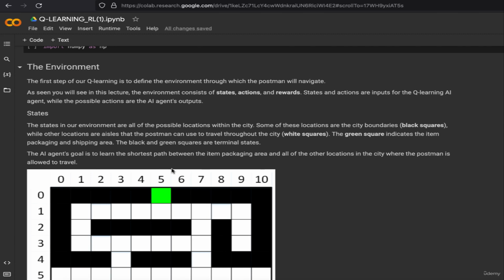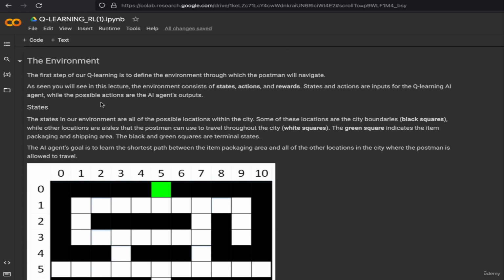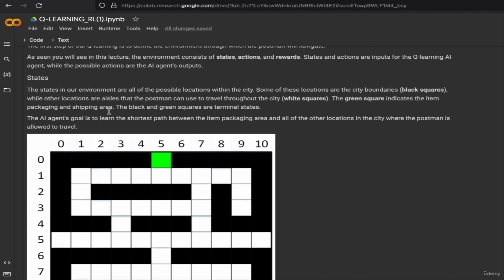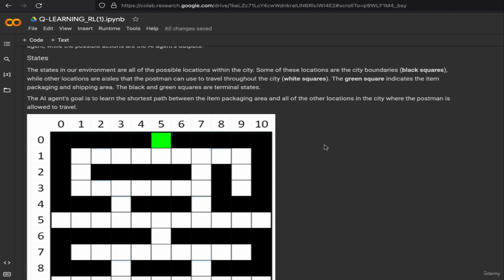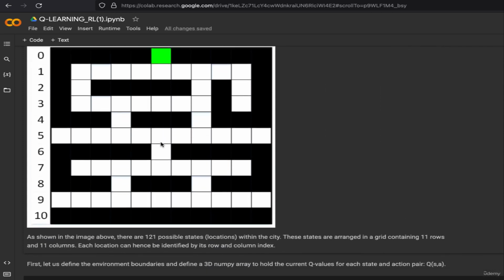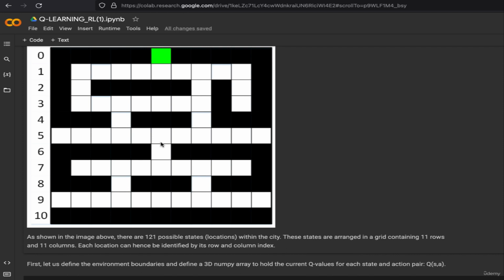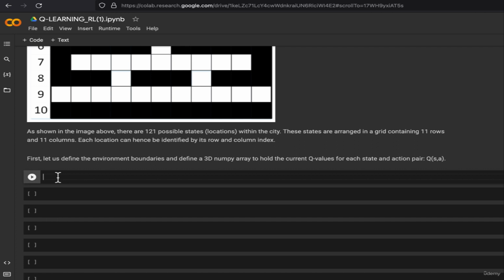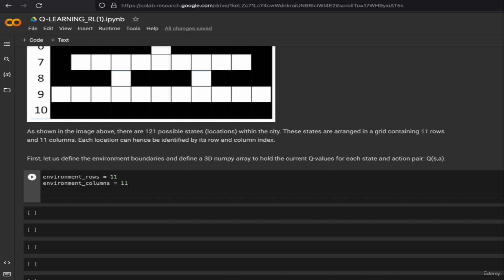ARTIFICIAL INTELLIGENCE BEGINNER COURSE EXTRA Q LEARNING PART 2